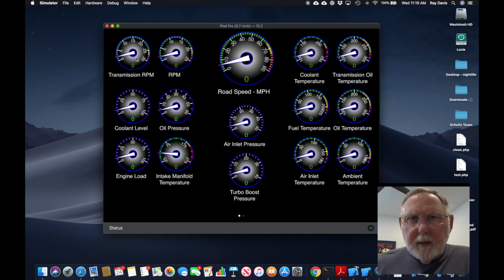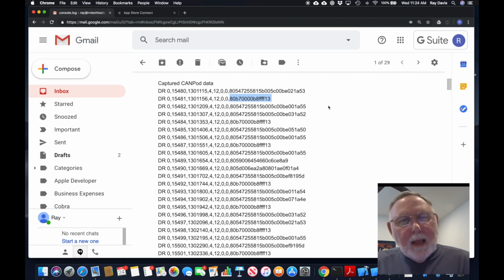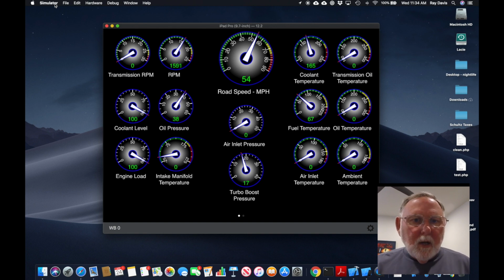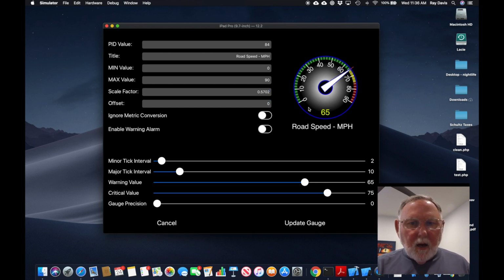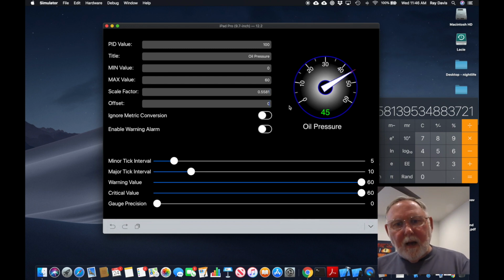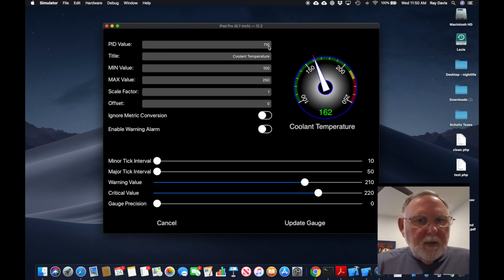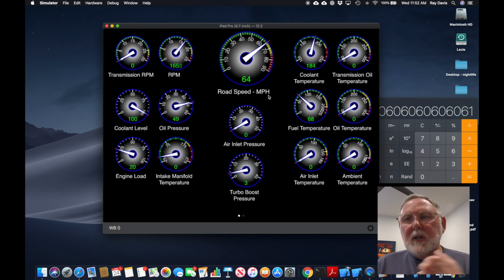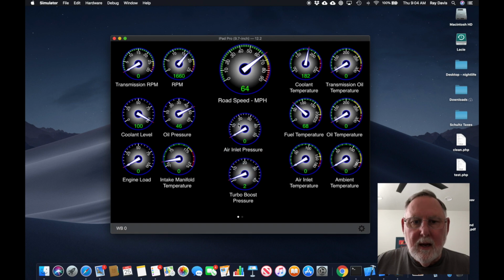Modifying Scale Factor and Offset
This video shows a new feature that will be available in version 2.0.1.  The gauge editor has been enhanced to allow the user to modify the default scale factor and offset used to calculate displayed gauge values from the raw data.  This can be used to apply an adjustment to make your gauges display more correctly in your vehicle.